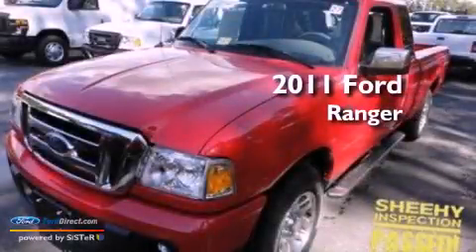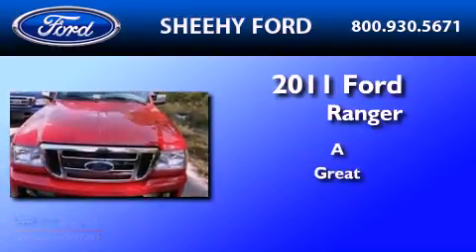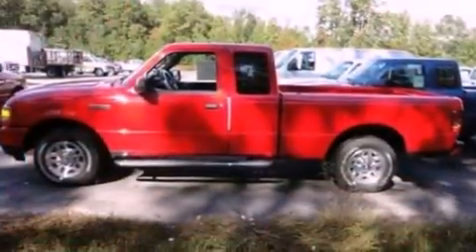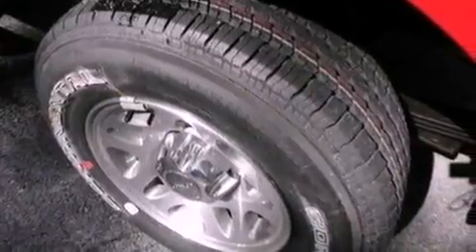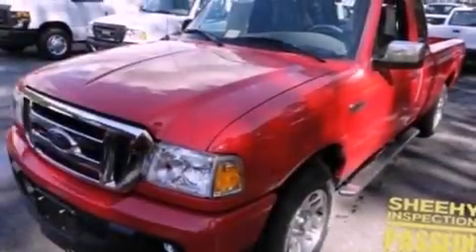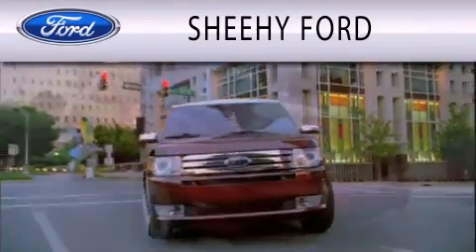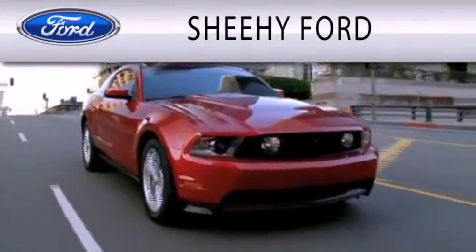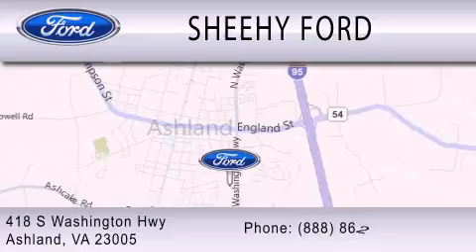2011 FORD RANGER VA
Year : 2011
 Make : FORD
 Model : RANGER
 Engine : 4.0L V6

 Stock : J116402

 418 S. Washington Hwy.
  , VA 23005